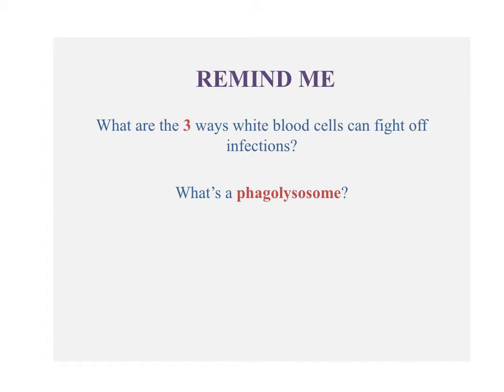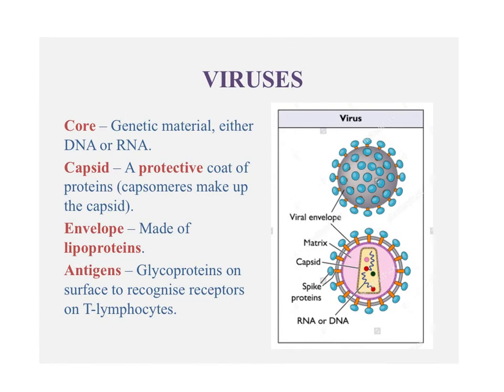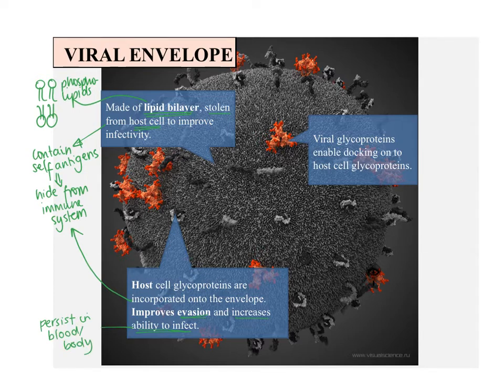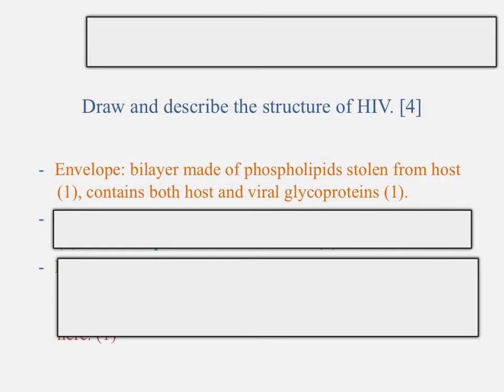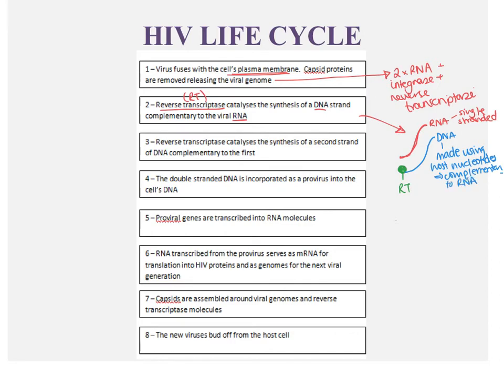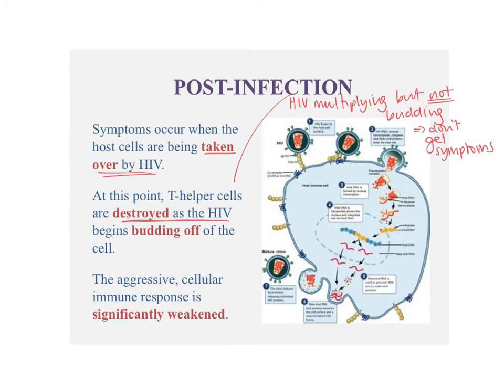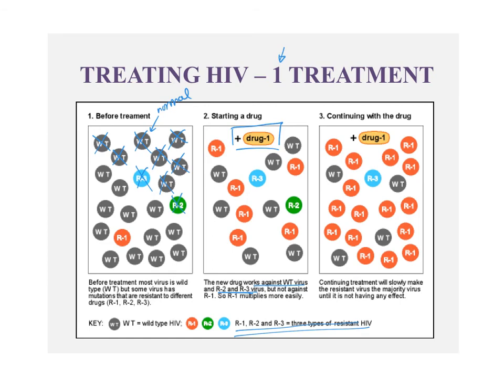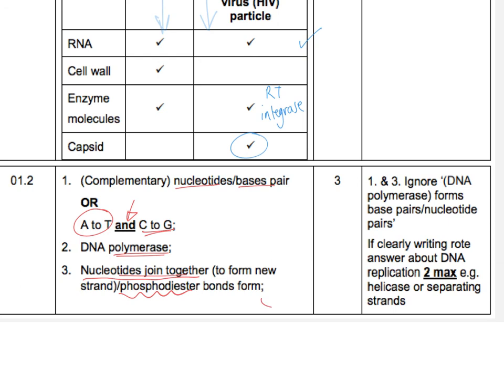Module 2, Lesson 20 - HIV